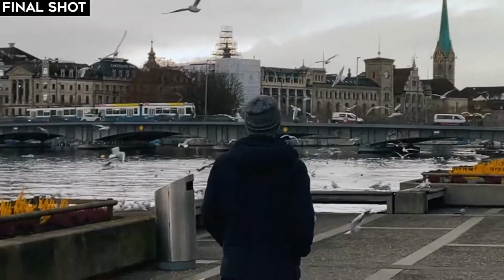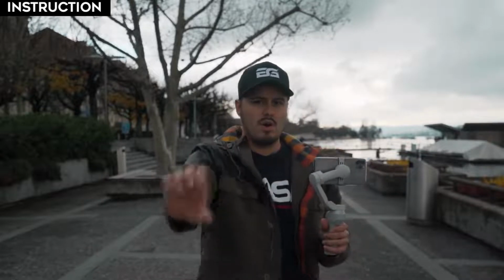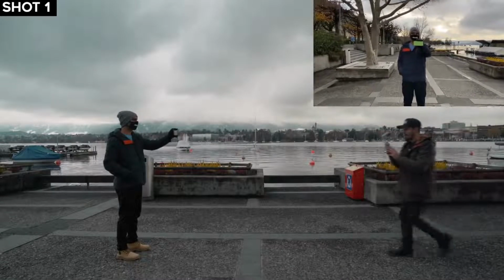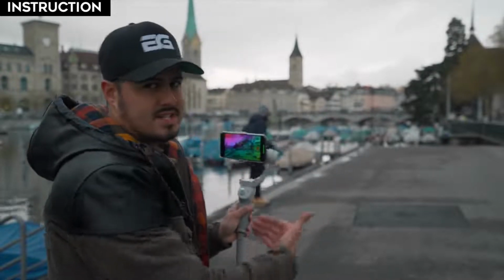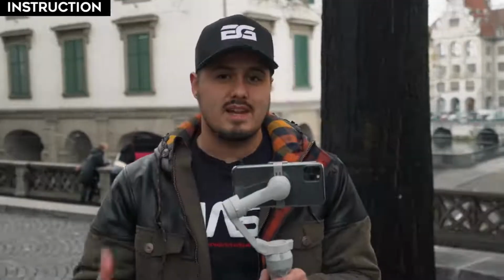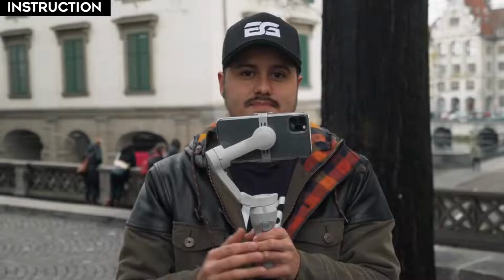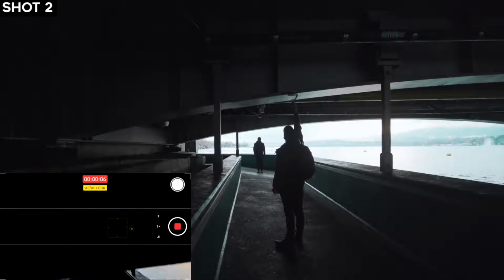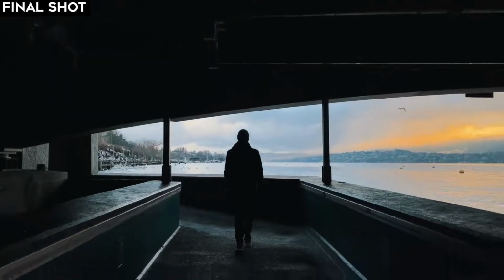How to Create In Camera Transitions with iPhone 1080p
In this video I will show you how to create your own in camera transitions with your iPhone.

0:00 Intro
0:40 Sky
1:28 Slide
2:35 Match Cut
3:34 Fade In / Fade Out
4:40 Mask Out Frame
5:39 Masking Objects
6:50 Underground
8:00 Summary